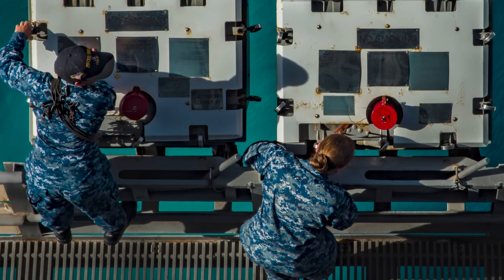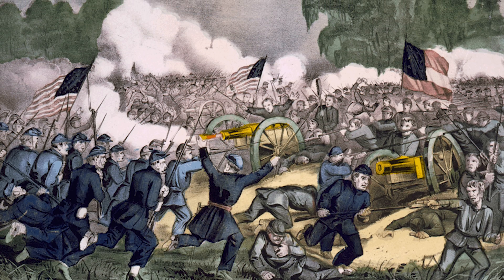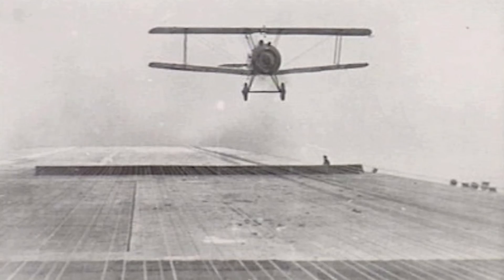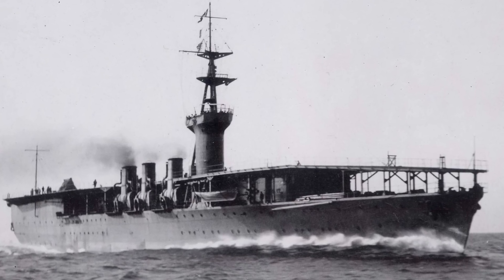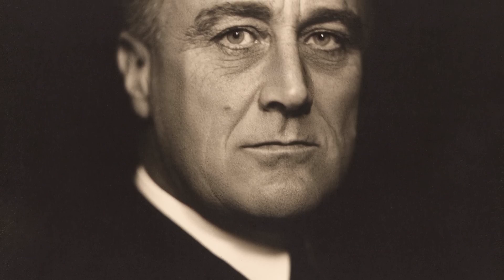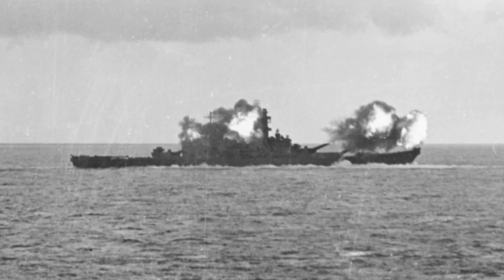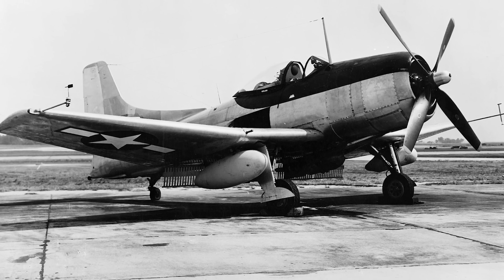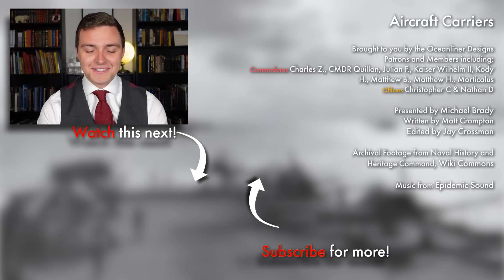How Aircraft Carriers Killed the Battleship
Throughout history, no one could top the power and might of a battleship at sea. Their fearsome firepower was simply unmatched, and as far as anyone could tell, it would remain that way forever. That is, until, a small but significant propeller plane successfully took off from atop a modified battleship, and suddenly, the rules had changed.

Years of development passed, and the aircraft carrier was born. Sea and sky were united in a lethal combination unlike anything seen before. Suddenly, the rules had changed, and everything that once made battleships grand was now their weakness. No longer did strength lie purely on the surface. Aircraft, and the elegant carriers they called home, changed the face of naval warfare forever.

00:00 Intro
01:35 Pre-Aircraft Operations
03:16 The Invention of the Airplane
05:02 Early Experiments
09:21 World War II
12:34 Overtaking the Battleship
15:40 Parallel Advancement